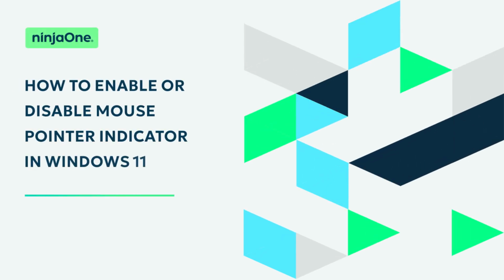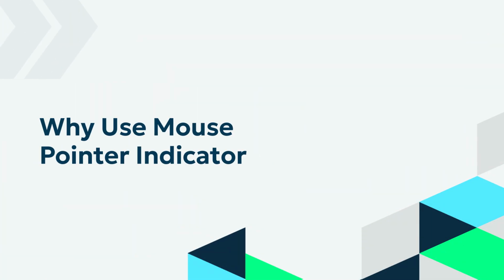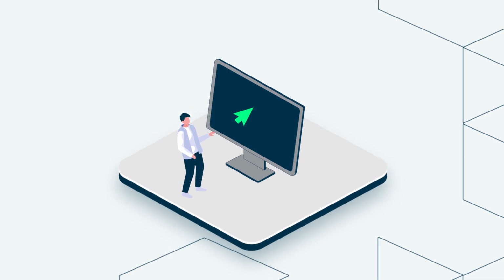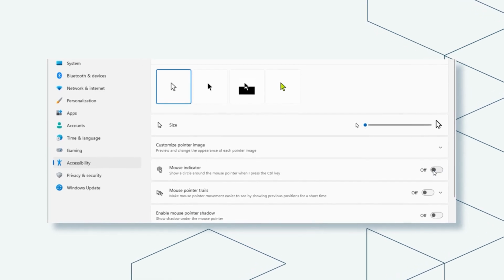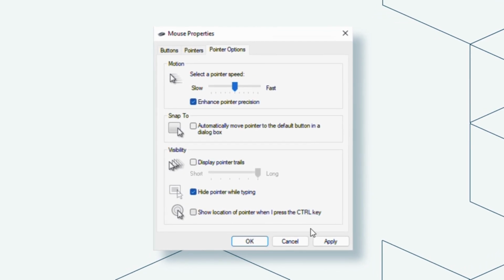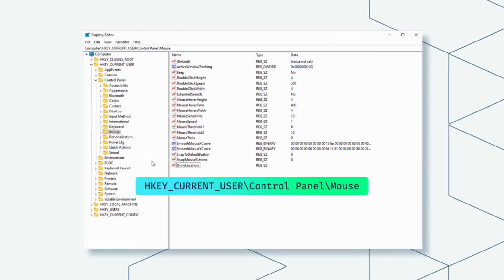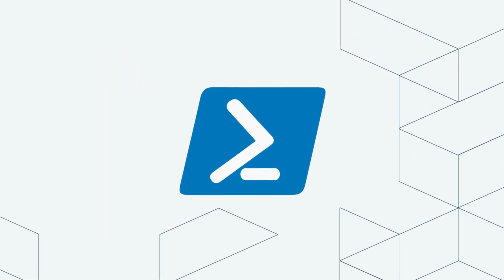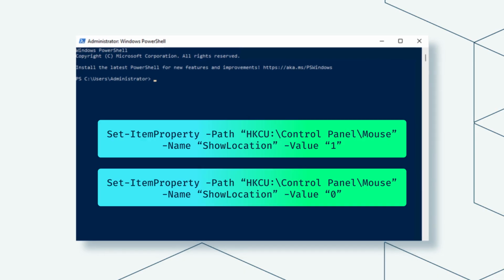How to Enable or Disable Mouse Pointer Indicator in Windows 11 (w/ SCREEN RECORDING)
Finding the mouse cursor in your huge or cluttered monitor can be a hassle, but with Mouse Pointer Indicator, it doesn’t have to be. This video will show you four ways to enable or disable this feature.

Read the full blog on How to Enable or Disable Mouse Pointer Indicator in Windows 11

Chapters:

00:01  Introduction
00:27  Why Use Mouse Pointer Indicator
00:51  Methods to Enable or Disable
02:43  Conclusion